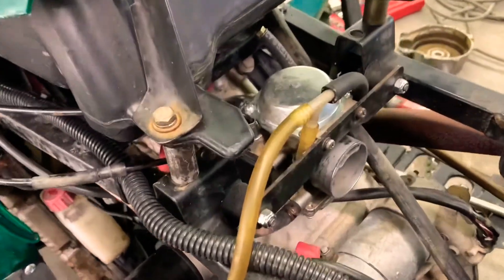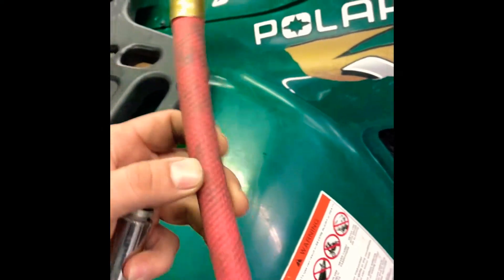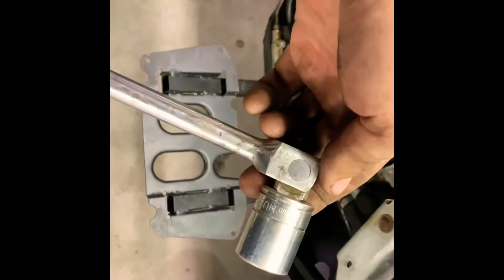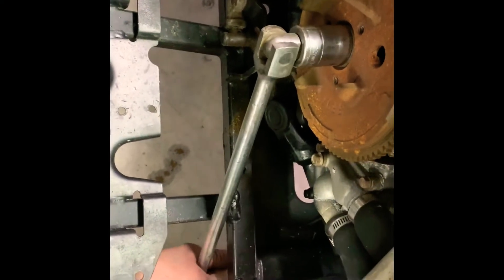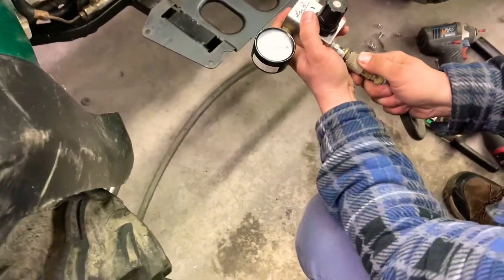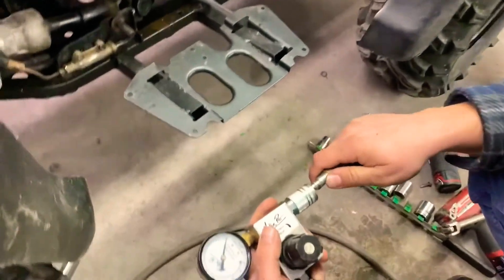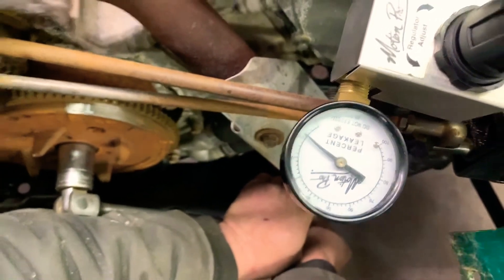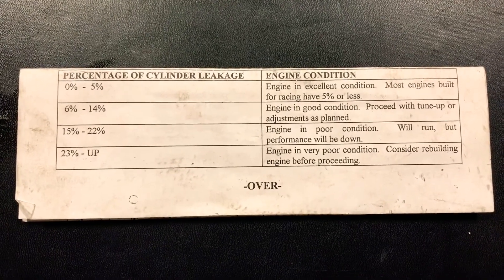How to Perform a leak down test on atv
How to do leak down test on 1999 Polaris 500